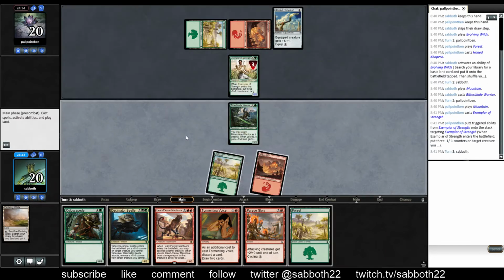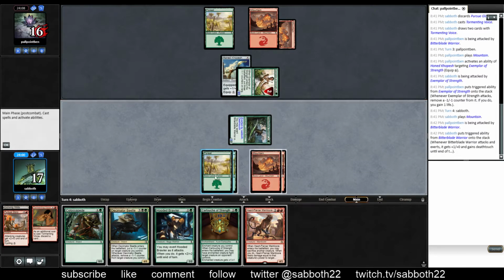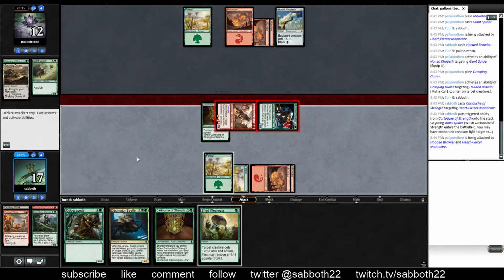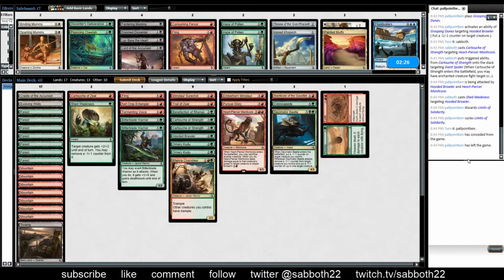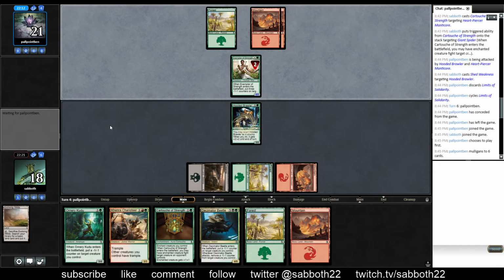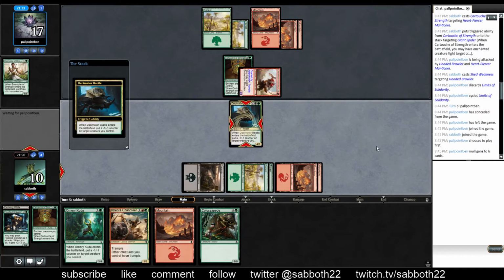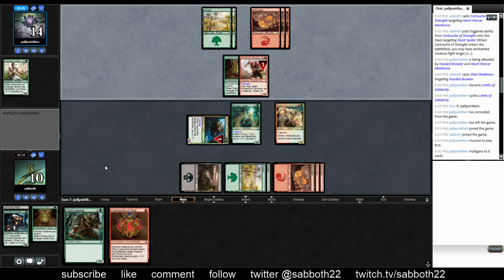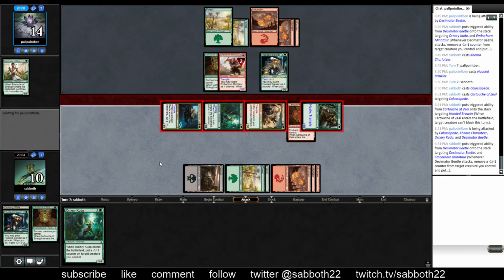Amonkhet draft #3 - match 2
A lesson in staying open in Amonkhet draft.